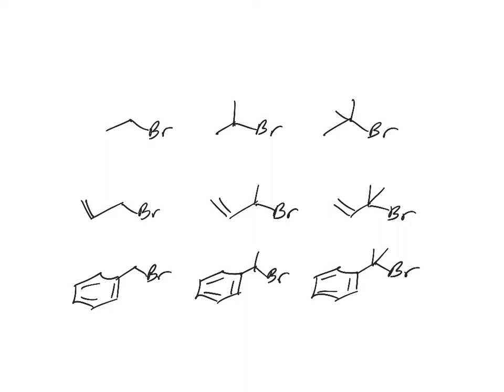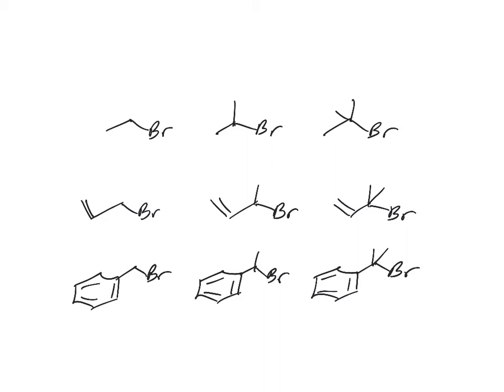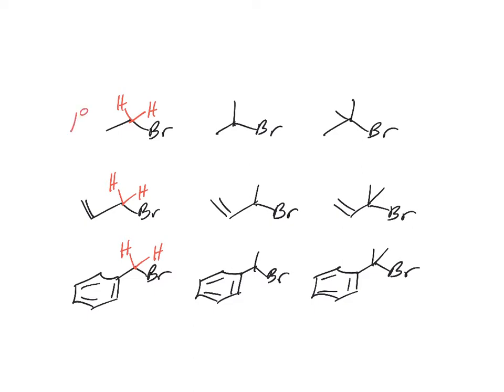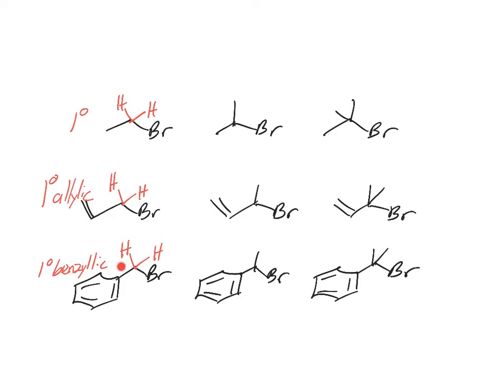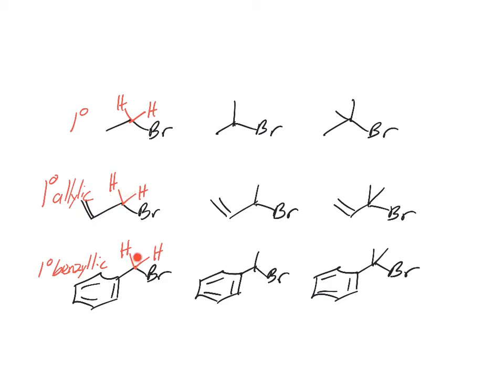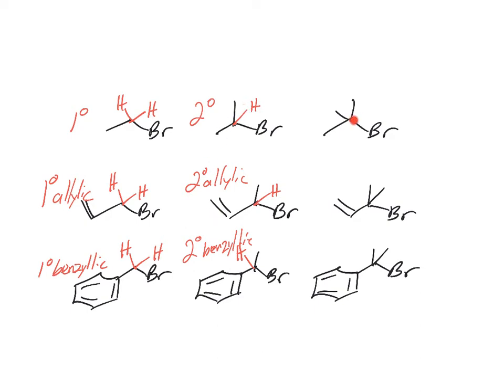Types of Electrophiles for Sn1, Sn2, E1, and E2 reactions